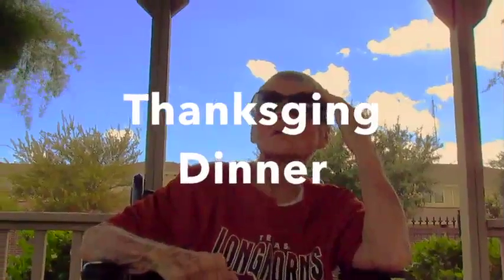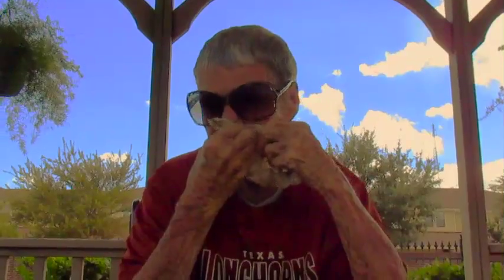Remembering Life OnThe Farm with Gussie Harris (98) - Texas in 1920s -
Aunt Gussie talks with my brother Alan and I about growing up with our Dad, Morris Moore in the 1920s.  Cooking and home remedies for poor folks. Don't Try This At Home :)